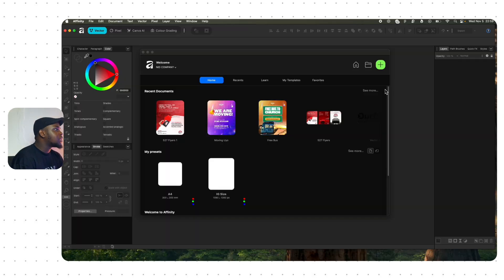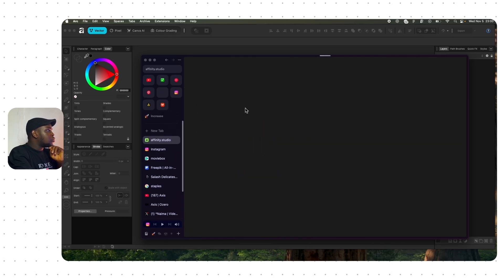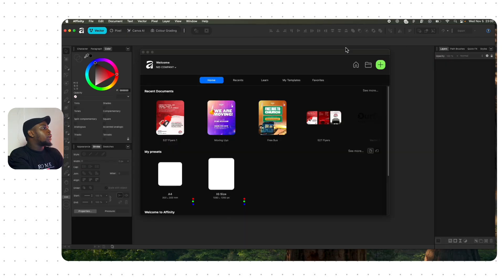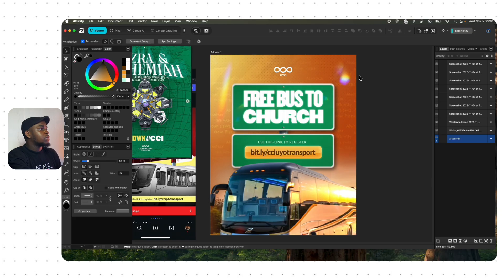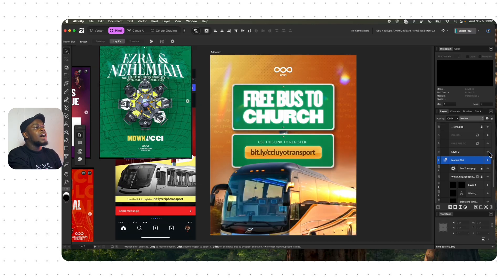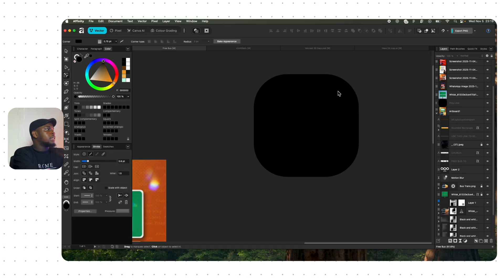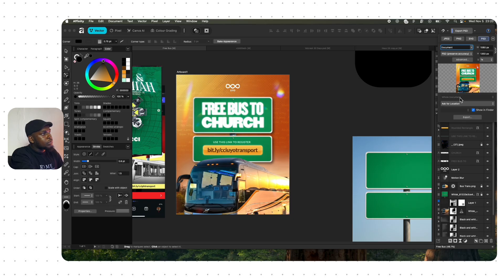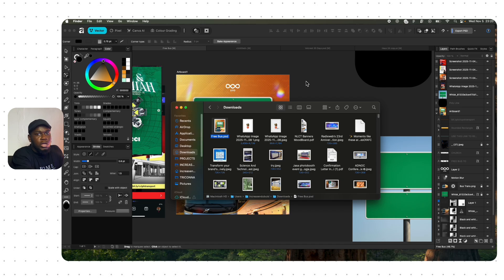USE AFFINITY LIKE A PRO WITH THESE MIND BLOWING TIPS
Hi, I'm Increase, a creator and brand identity designer based in Nigeria. I consider myself multifaceted, and I invite you to join me on this journey as I share content around brand identity design.

TIMELINE
0:00 - Intro